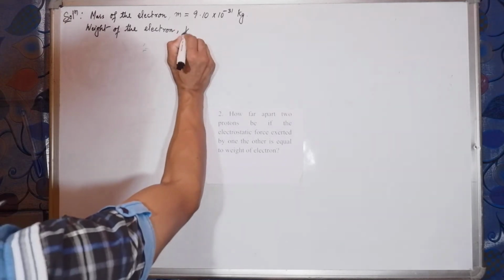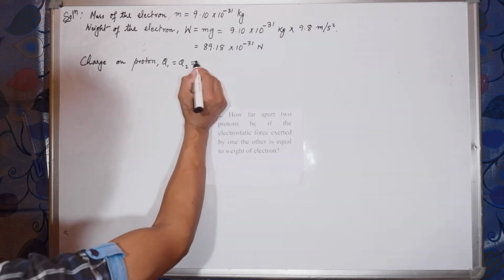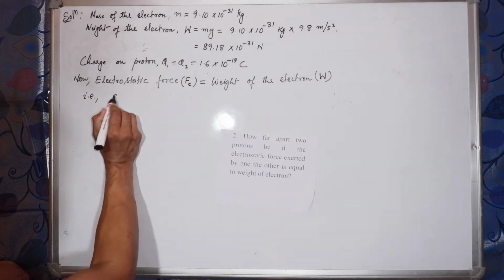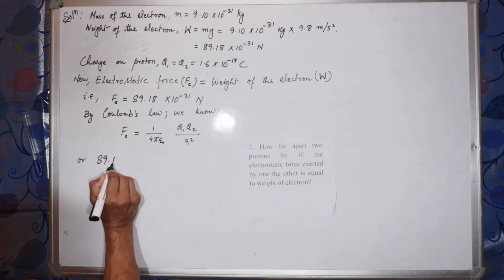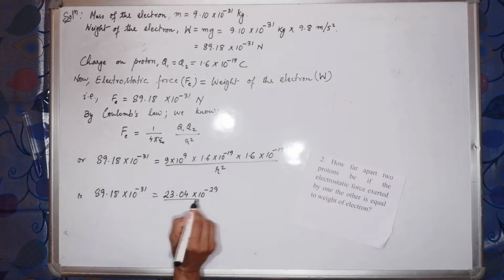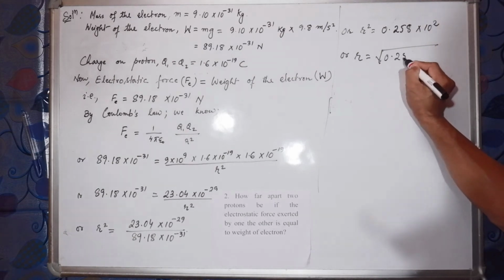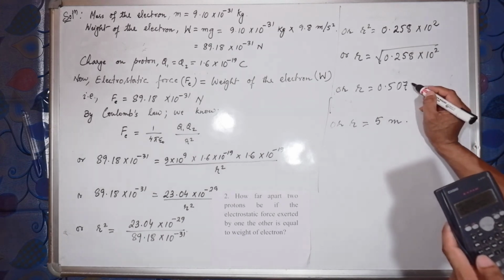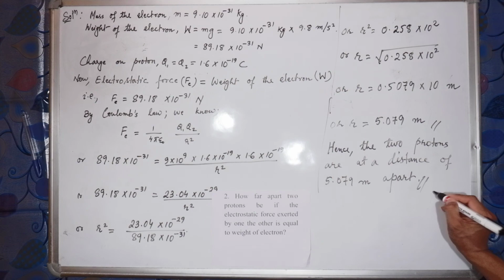Numerical Problem on Coulomb's Law between two charges.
How far apart two protons be if the electrostatic force exerted by one on the other is equal to the weight of electron?